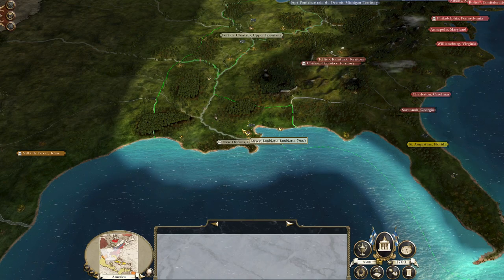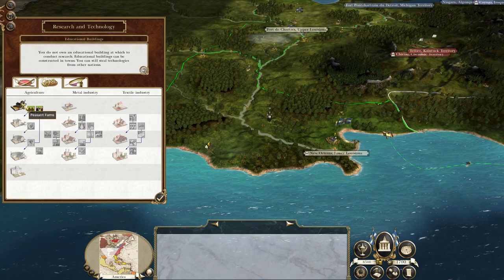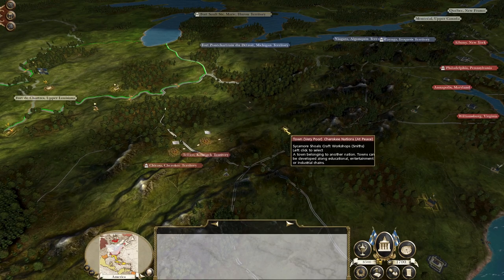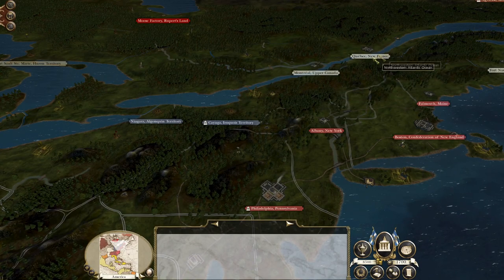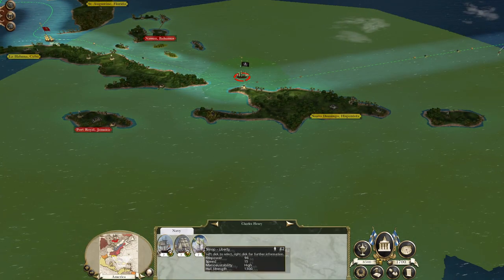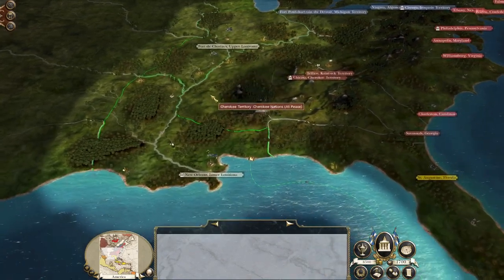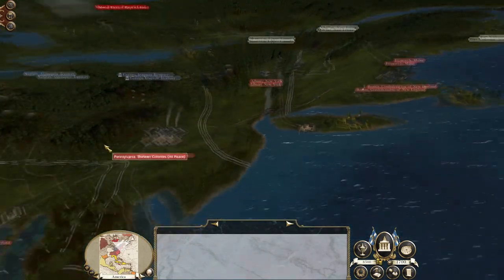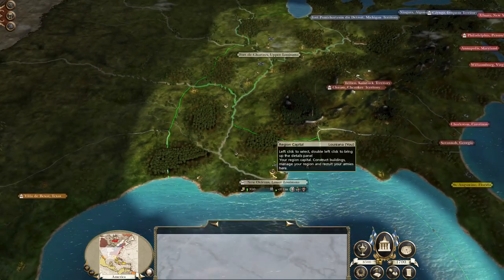ETW: Louisiana - Tips and Advice!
Hey guys, welcome to the first episode of my Tips and Advice series for Louisiana. The intention with this kind of video is to be a bit of a casual primer to give people a good intro to the faction.